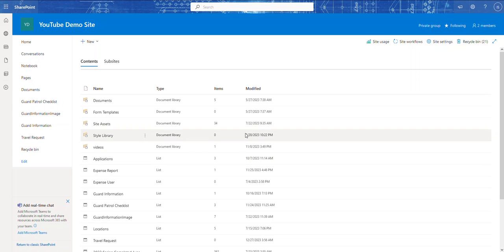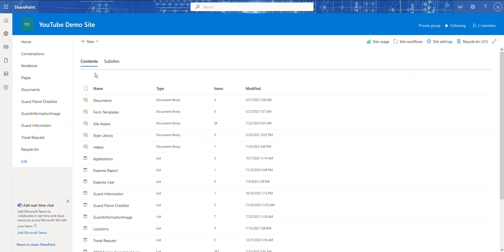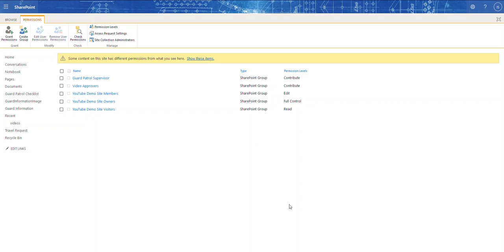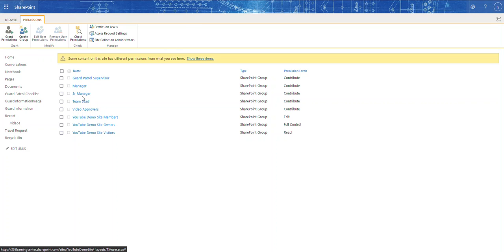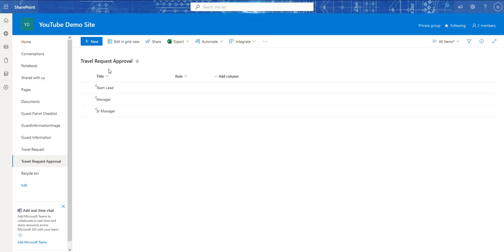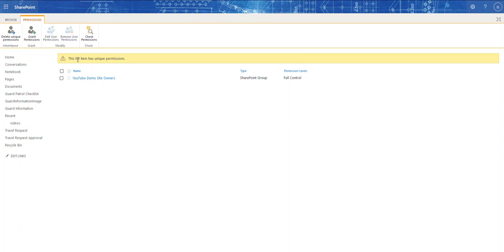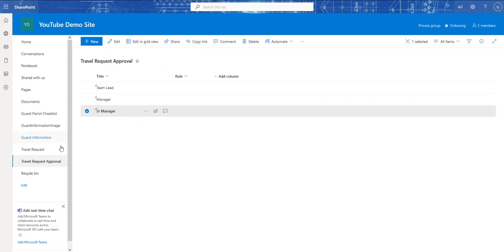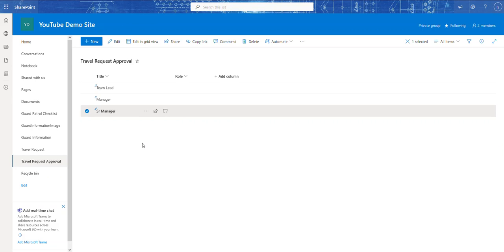Setting Up Item-Level Permissions in Power Apps: The Travel Request Approval Tutorial (Part 2)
In this practical tutorial, we're focusing on implementing security in our Travel Request Power Apps Application. Watch as we create a 'Travel Request Approval' list and configure permissions for SharePoint groups. This hands-on guide is perfect for developers seeking to understand and apply security measures effectively within their Power Apps projects.